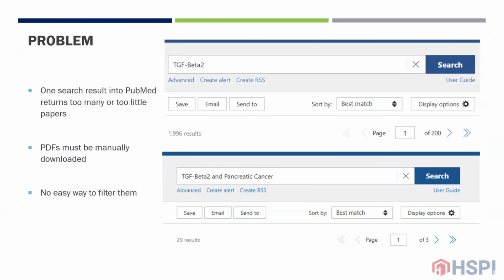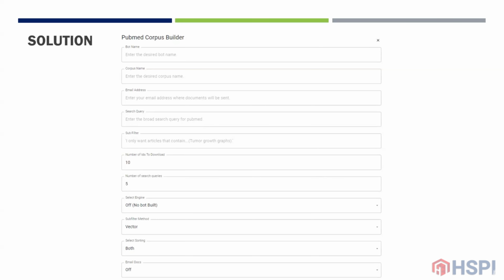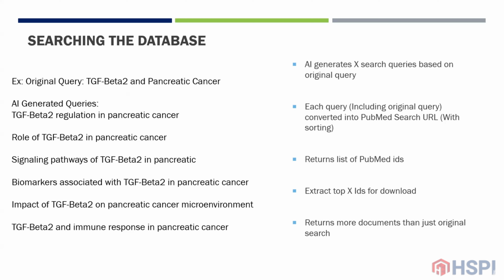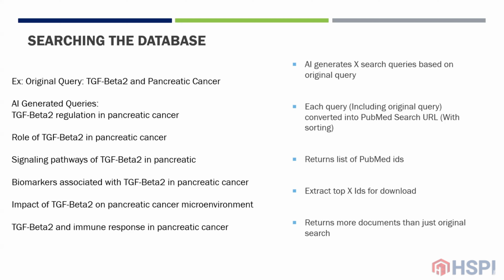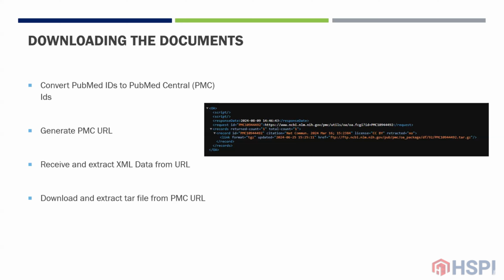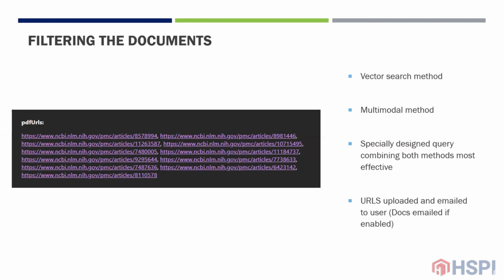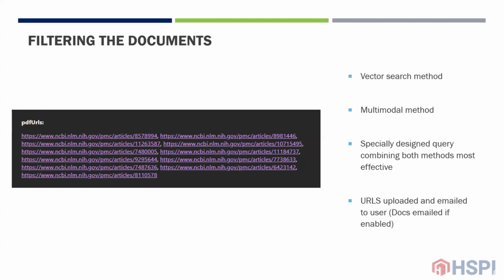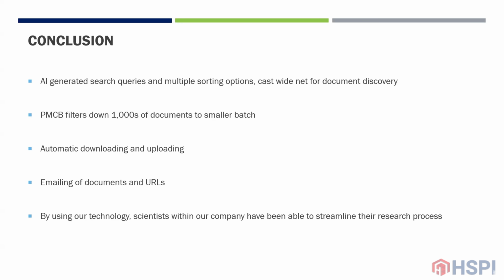AI Webinar | AI-Driven Medical Paper Retrieval for Cancer Research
Discover the future of cancer research with our latest HSPI Webinar! Join us as we dive into the cutting-edge world of artificial intelligence, revolutionizing the way we access and utilize medical literature. Imagine sifting through vast databases of medical papers with the precision of a surgeon, all autonomously powered by AI.
Heighten Science Publications Inc. is a leading open-access publisher that promotes the dissemination of high-quality, peer-reviewed research across various scientific fields. Our mission is to support global knowledge sharing through accessible and reliable academic publications.